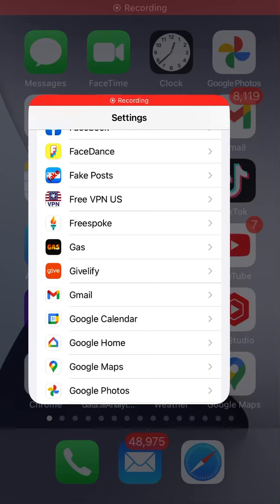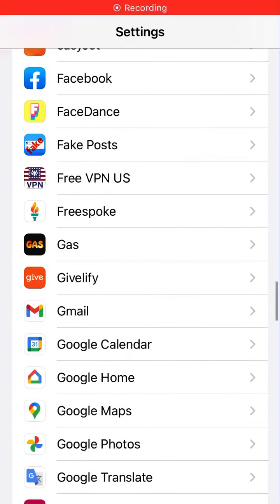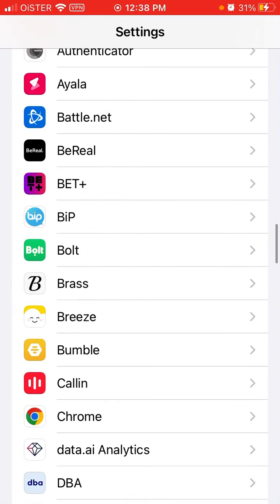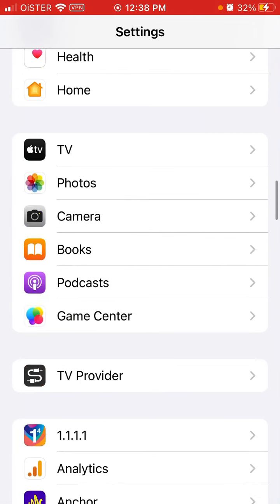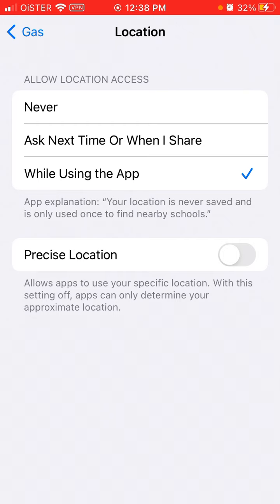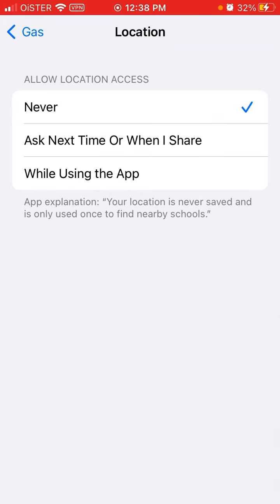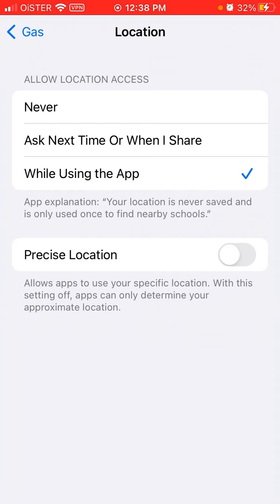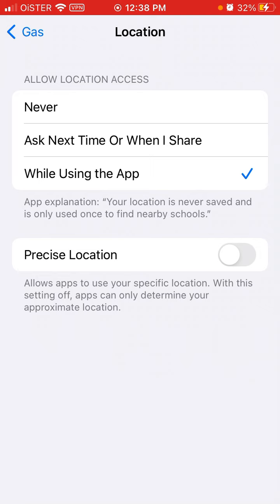How to DISABLE LOCATION in GAS app?